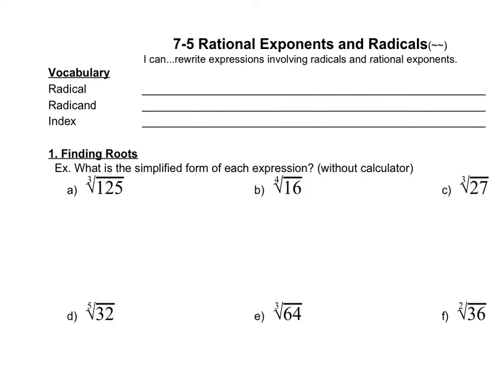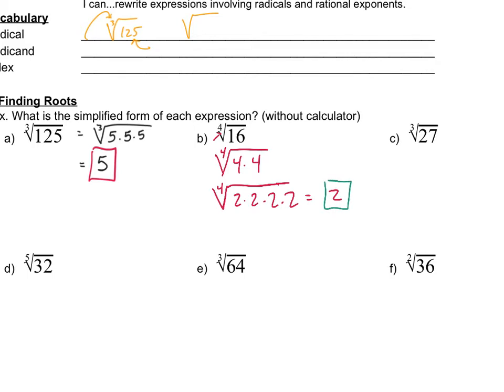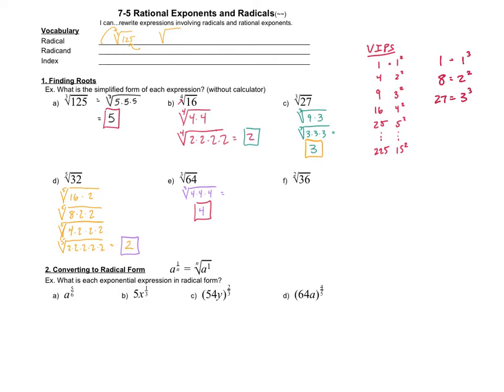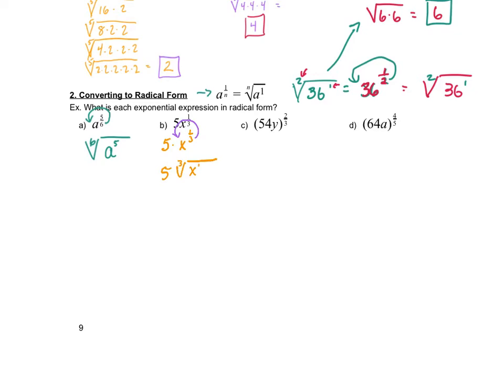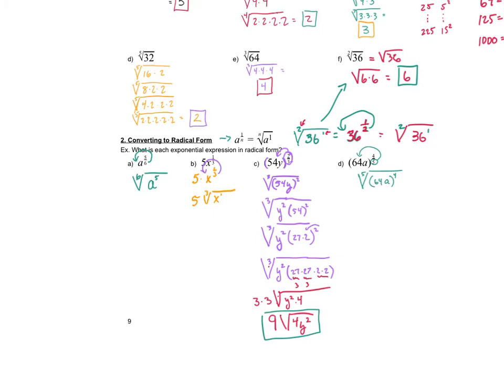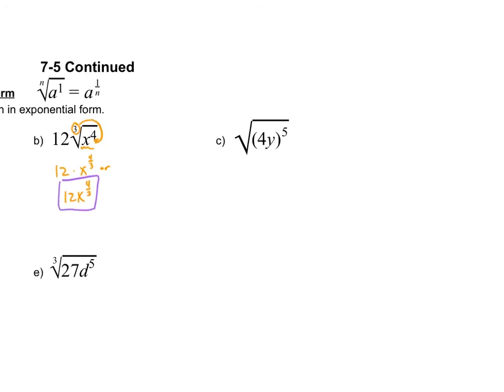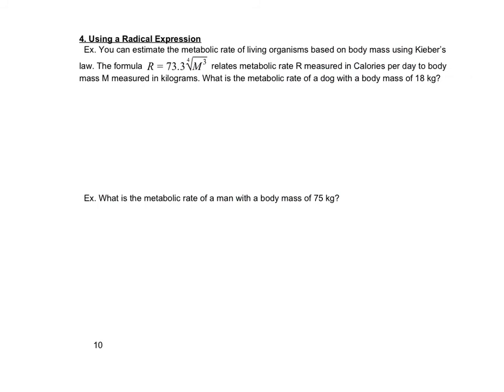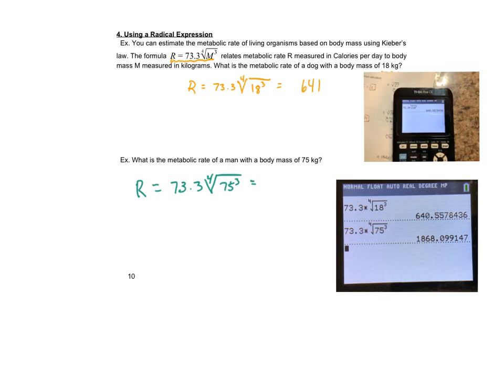Ch 7-5 Rational Exponents and Radicals Notes